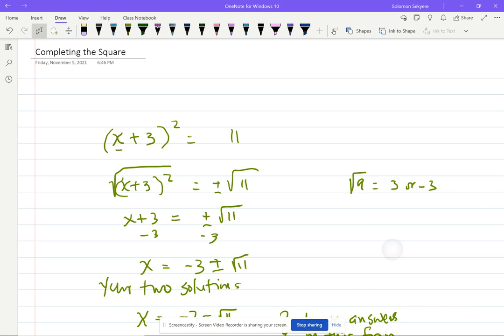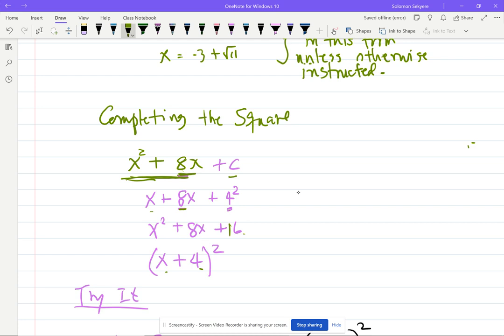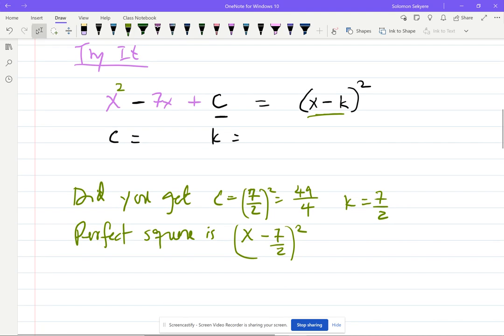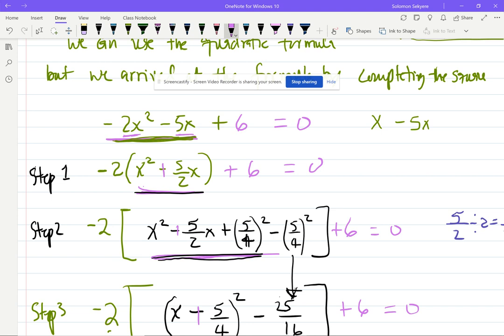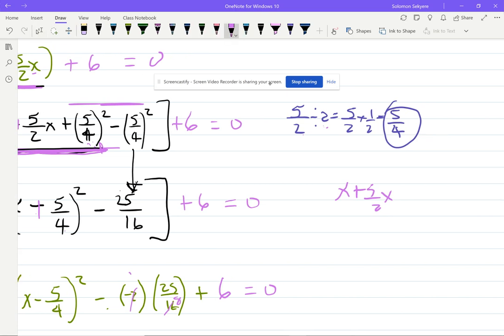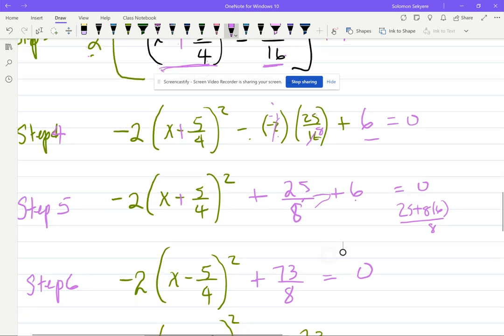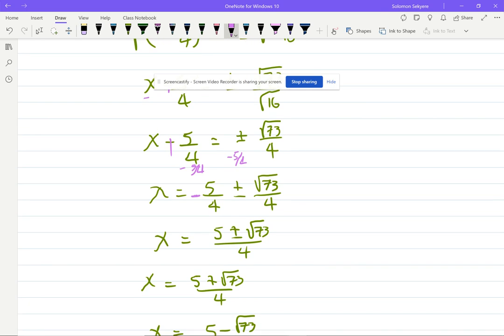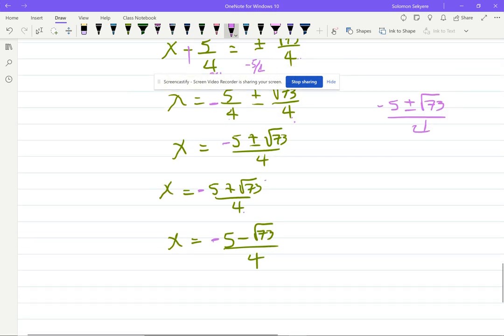Completing The Square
MathPro by Bloom Academy: The Discriminant.